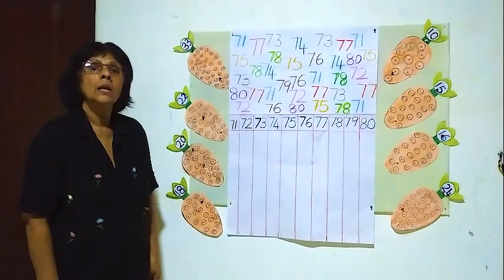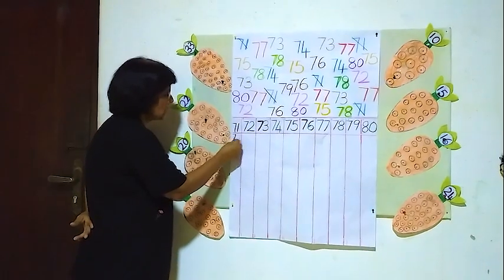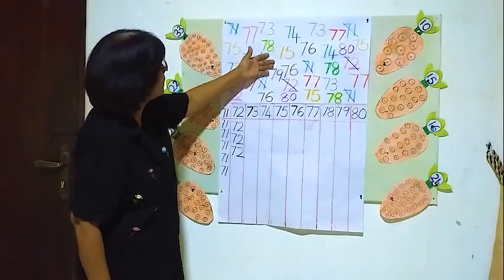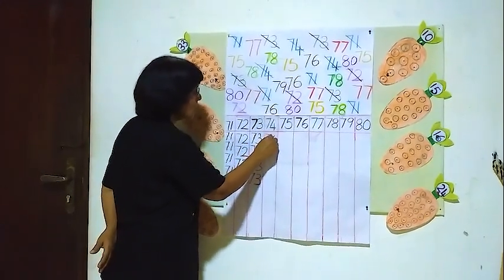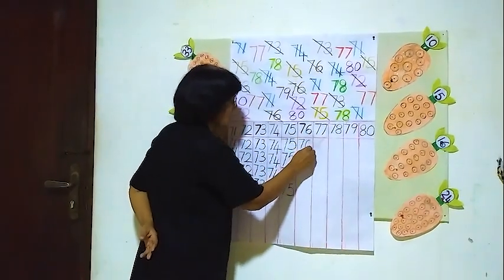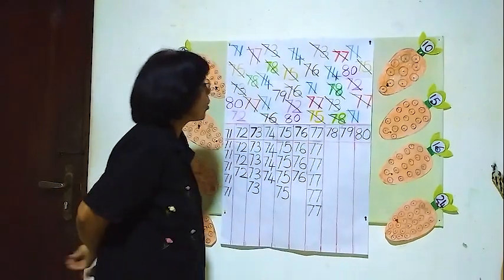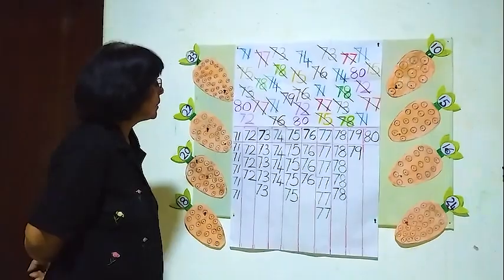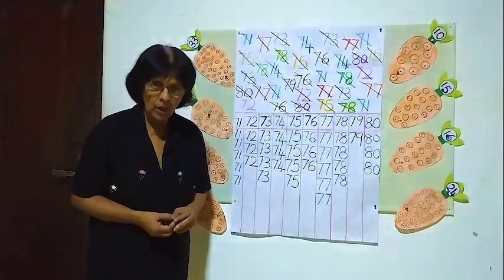LESSON - 175 SORTING NUMBERS 71 TO 80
Sorting Numbers 71 To 80.